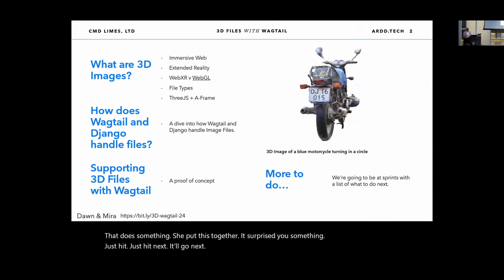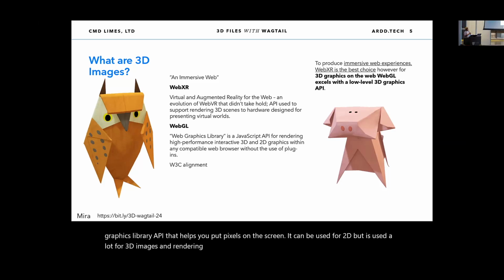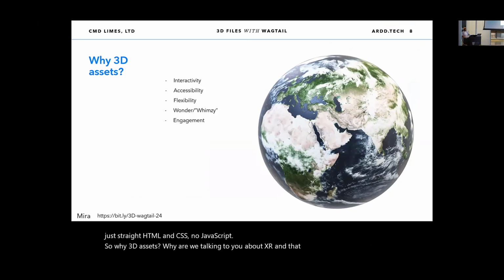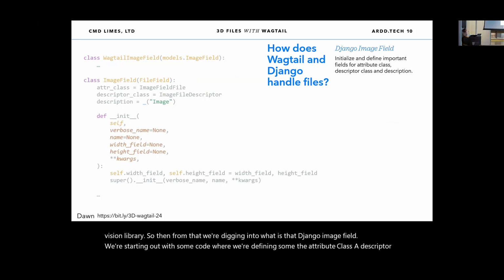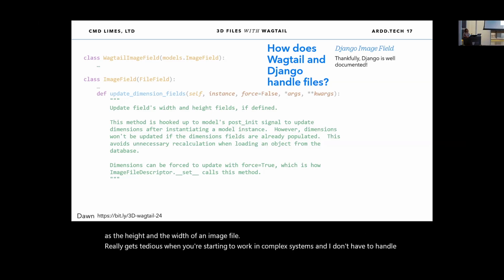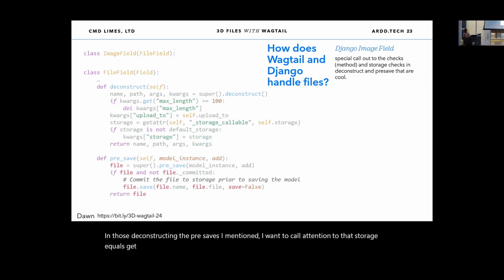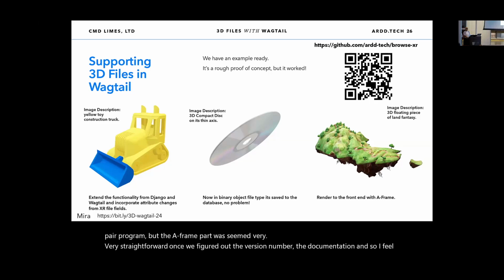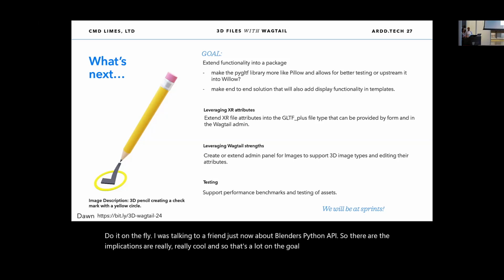3D Files with Wagtail | Wagtail Space US 2024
Dawn Wages and Mira Gibson presented at Wagtail Space US 2024 in Philadelphia on their exploration of incorporating 3D file technologies into Wagtail CMS. They focused specifically on 3D image technologies like XR and showed a case study for how these types of files could be used in a Wagtail CMS project.